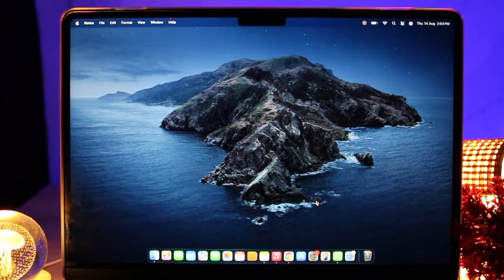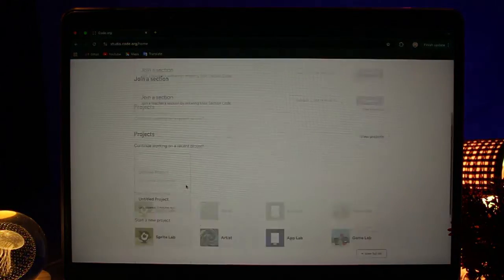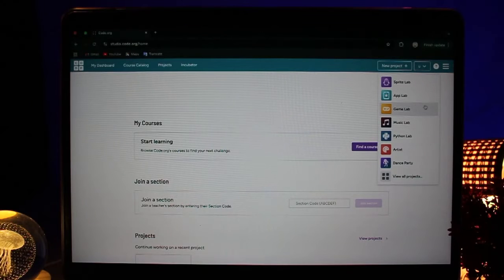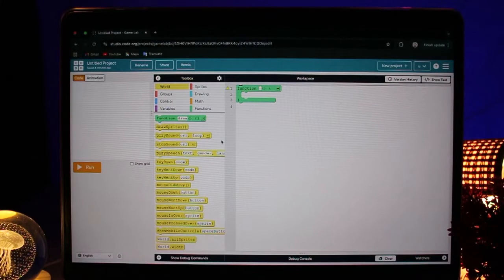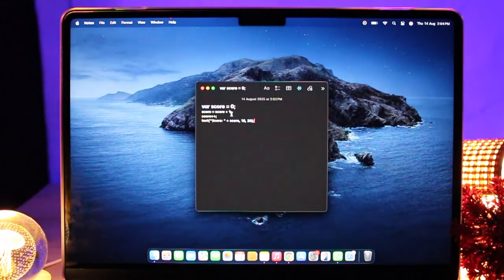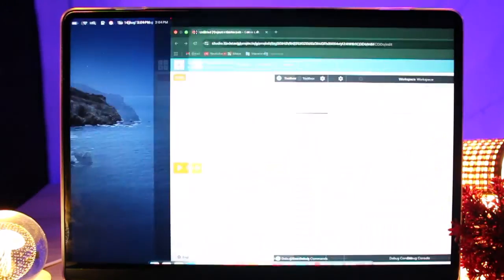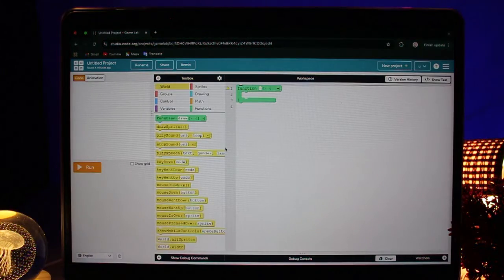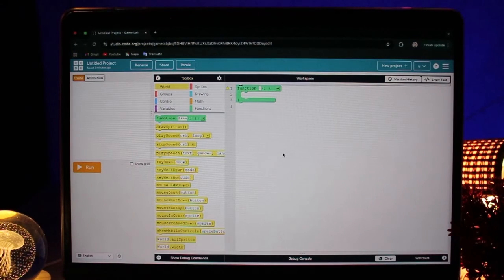Quick Tutorial: Implement Scoring System in Code.org - Here's How - 2025